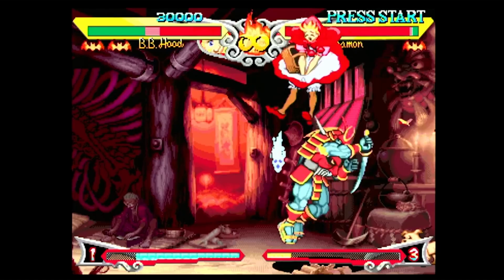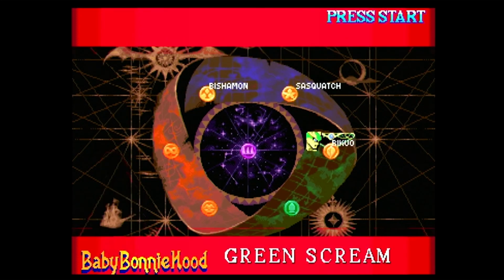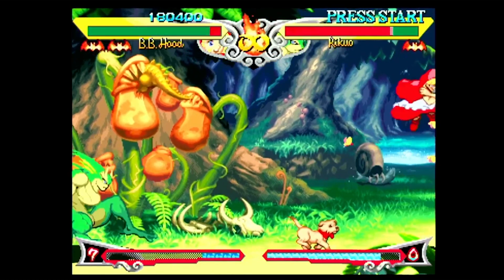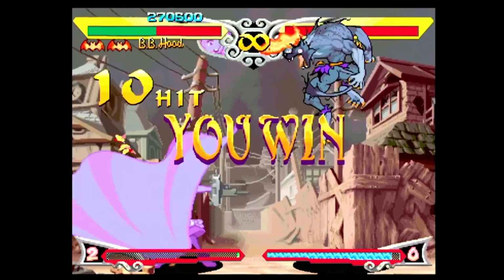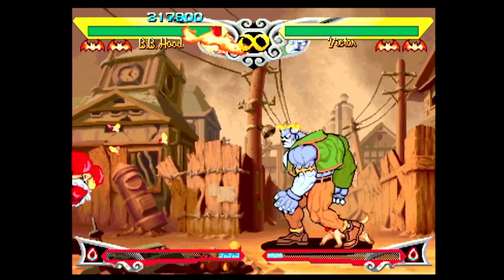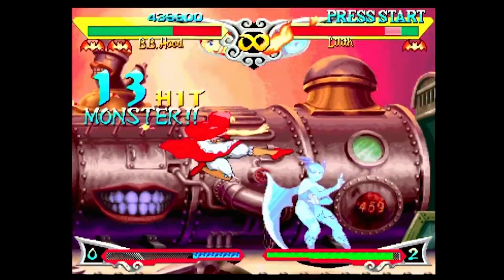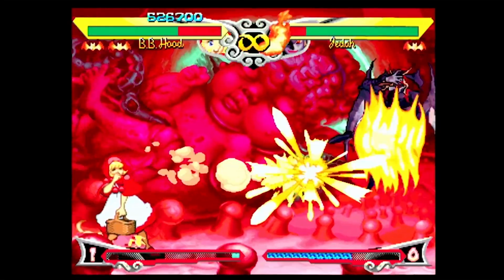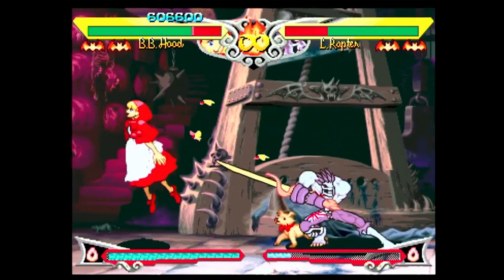Vampire Savior (Sega Saturn): B.B. Hood Playthrough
Here's another game I revisited for this channel. Vampire Savior (Darkstalkers 3 in the West) for the Sega Saturn.

My commentary for this one was a bit more serious compared to my previous playthroughs on this channel.